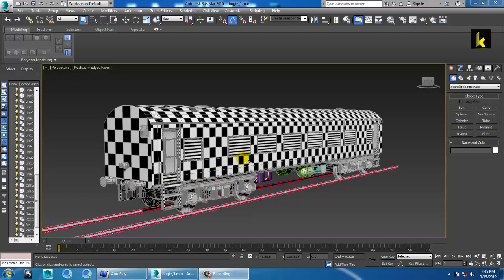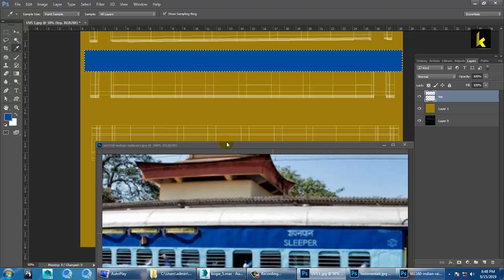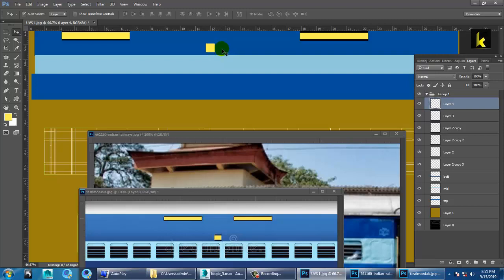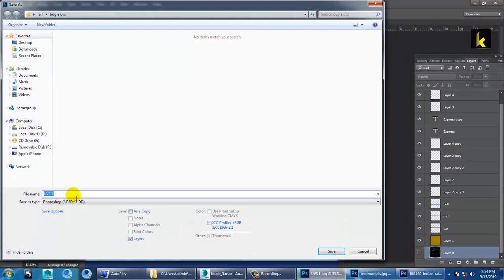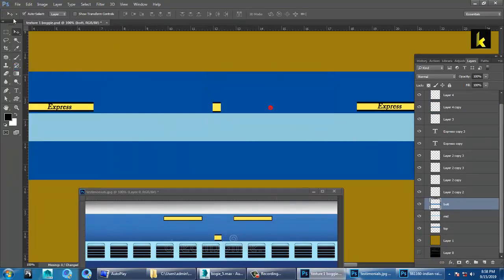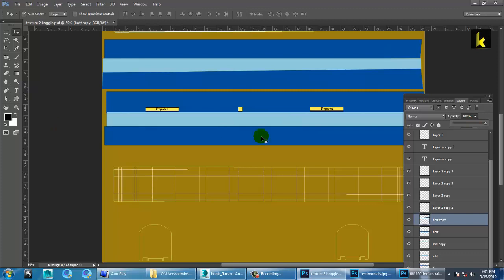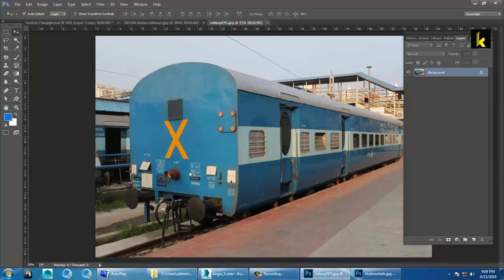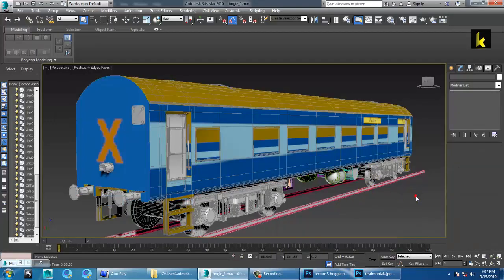Tutorial on Modeling and texturing an Indian Train bogie in 3dsmax ( Part 15)